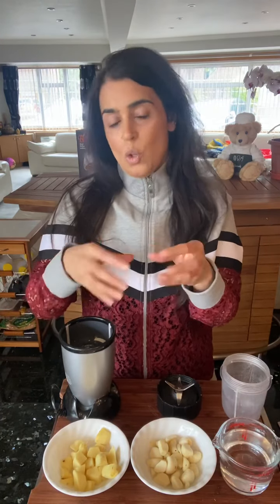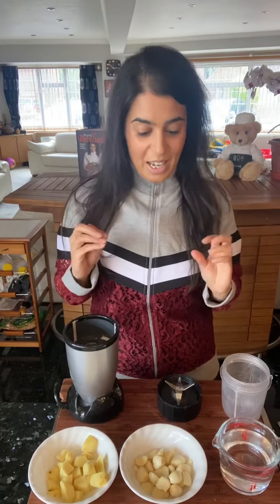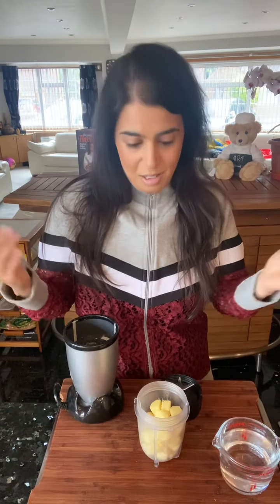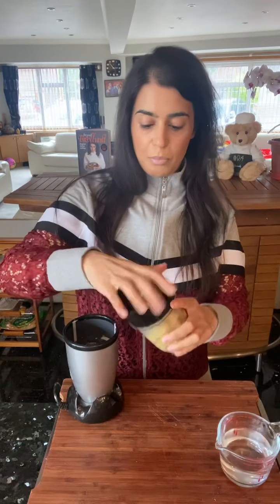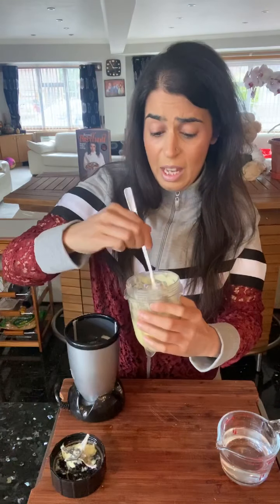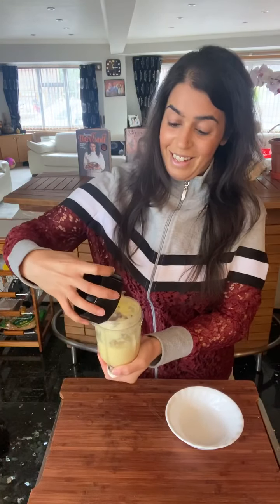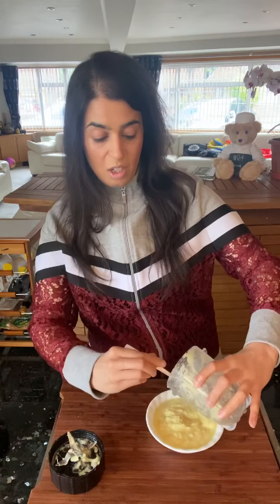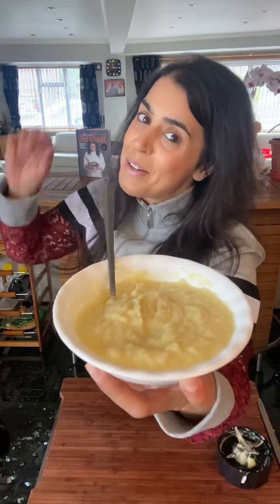Ginger and Garlic Paste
You have all been wanting to know how I get my ginger and garlic paste so perfect. Here you go!

Recipe: makes about 4-5 portions (per portion meaning it will be adequate for 4-5 separate dishes)

80g ginger, after being peeled
80g garlic cloves, peeled
50-80ml water

Method:

1.       In a small grinder/blender, blend together the fresh ginger and garlic with 50ml of water to begin with
2.       Mix the ingredients around with a spoon, add a touch more water if needed and blend once again until the ginger and garlic has been made into a smooth paste
3.       The ginger and garlic is now ready to use